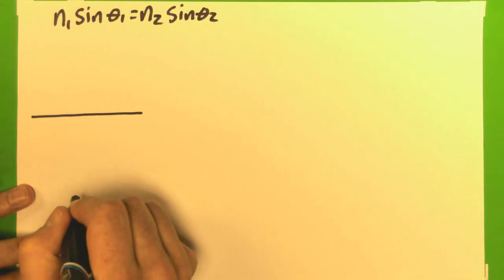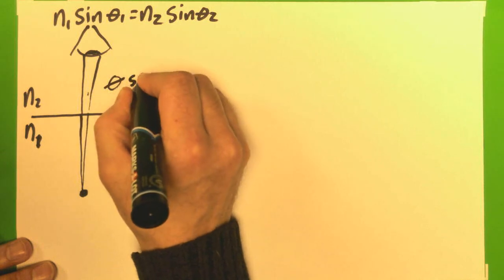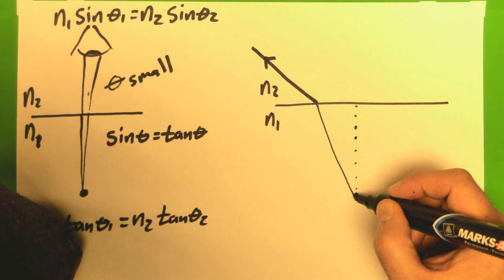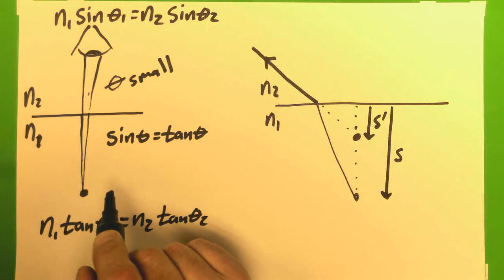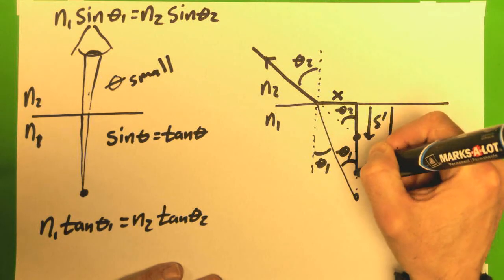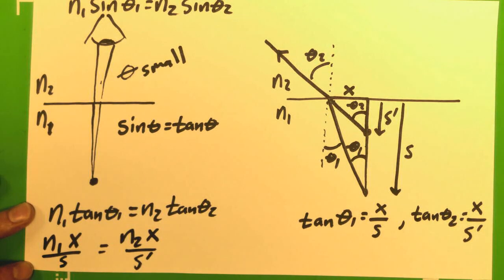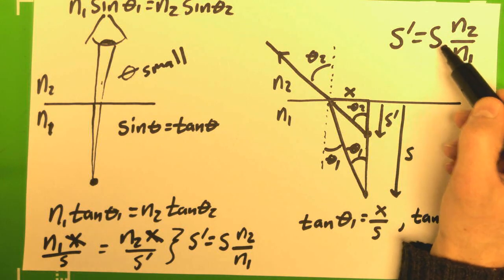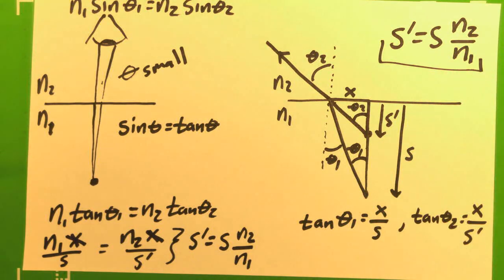Opt4.4 Plane Image Formation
Optics Plane Image Formation